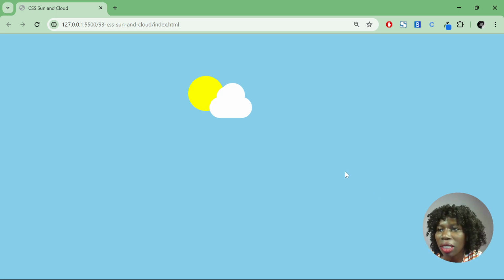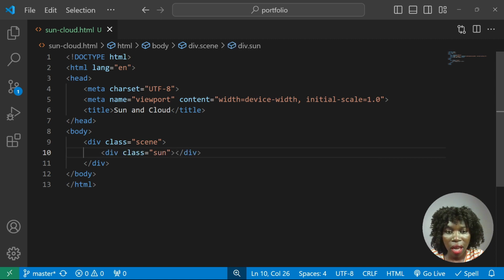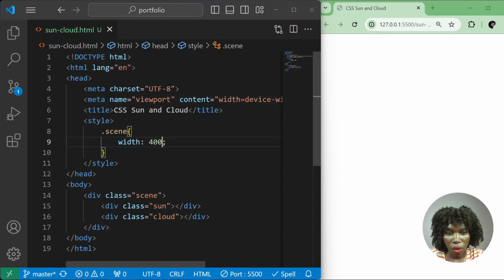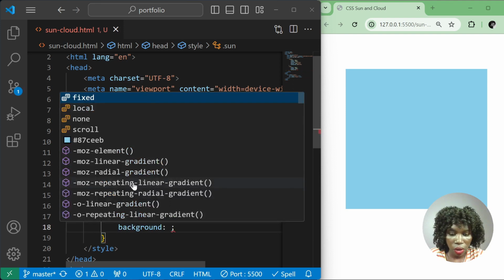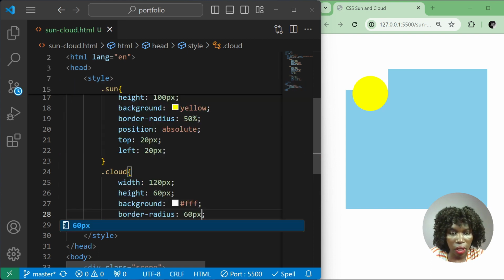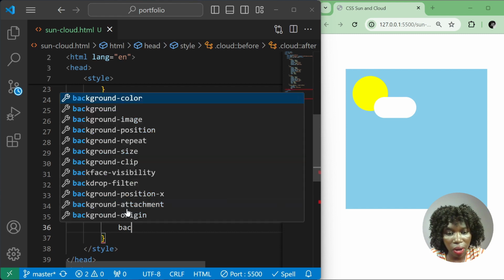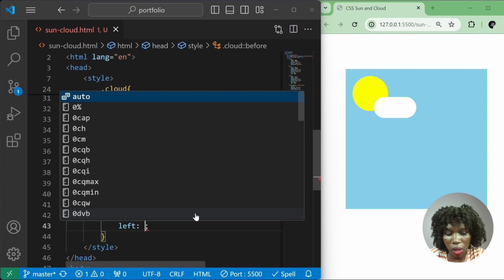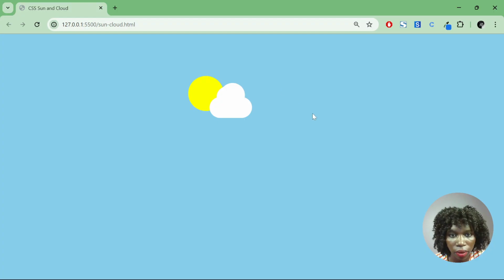CSS ART: How to Create Sun and Cloud using CSS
Check out this video on CSS art! In this tutorial, you'll learn how to create sun and cloud using CSS. It's a fun and creative way to enhance your web design skills. So grab your coding tools and get ready to bring some sunshine to your websites! ☀️🌤️

Let's be Social Media Besties